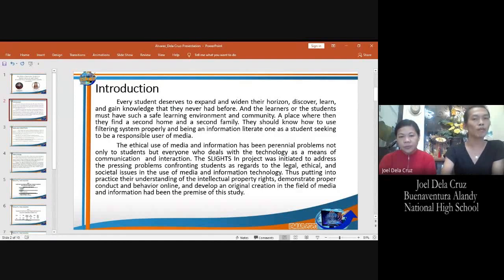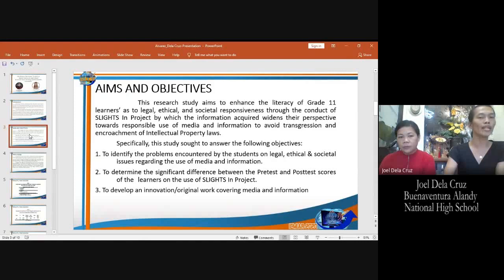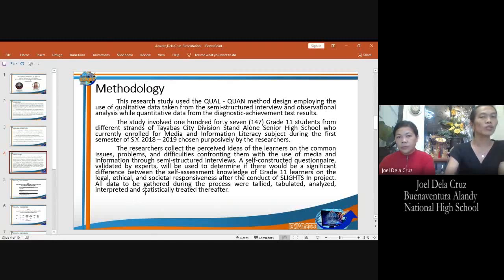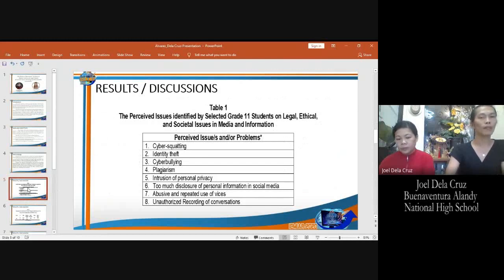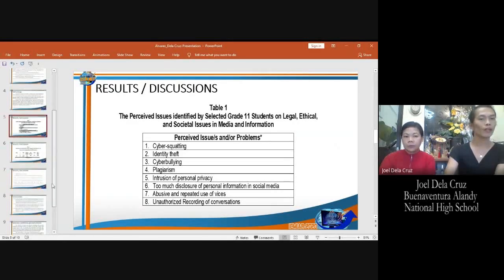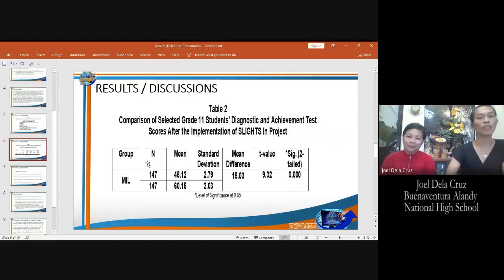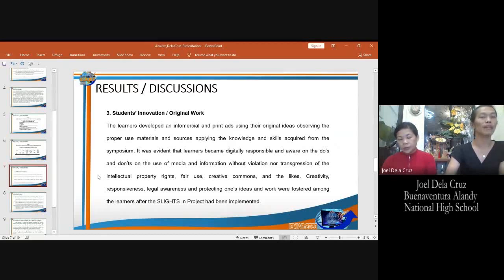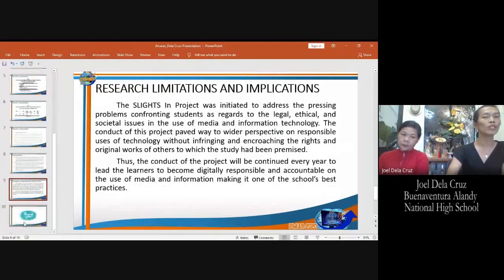International Conference on Multidisciplinary Industry and Academic Research (ICMIAR) - 2020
A Research Presentation on "The Efficacy of the Project "SLIGHTS In: Student Literacy on Legal, Ethical & Societal Issues Directing Towards Scientific Innovations”" authored and presented by Chargmne J. Alvarez & Joel N. Dela Cruz from Buenaventura Alandy National High School.